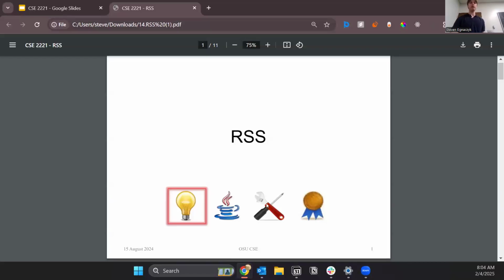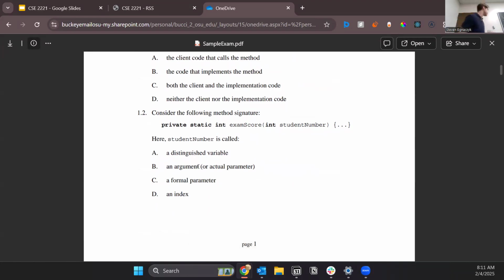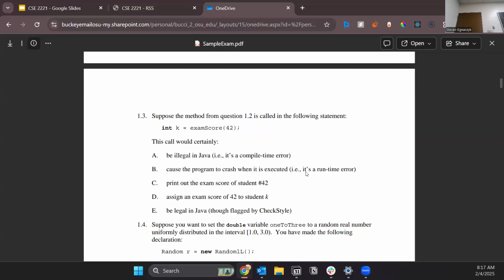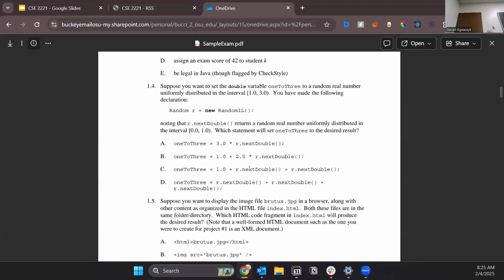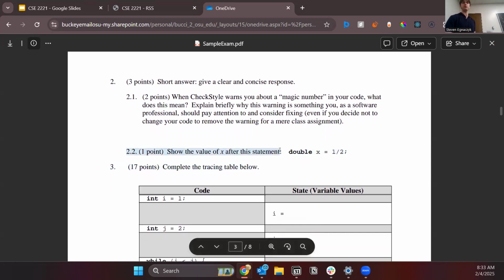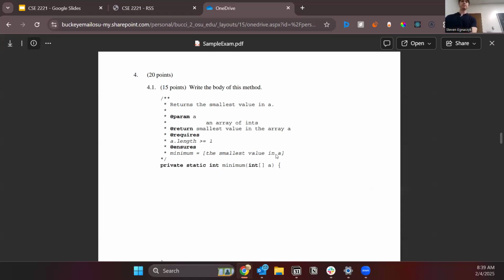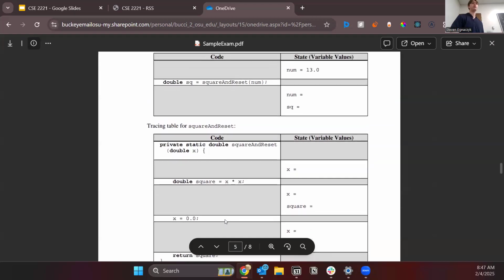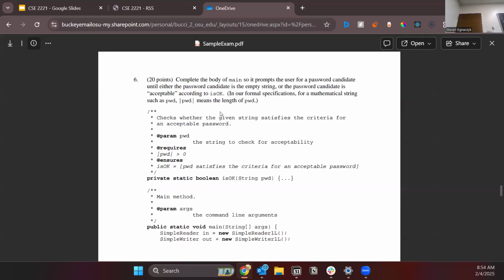(2-4-2025) - RSS and Review